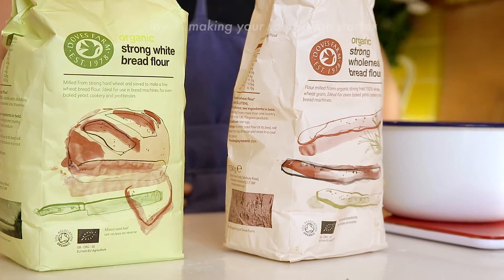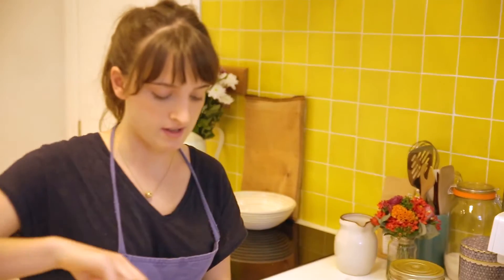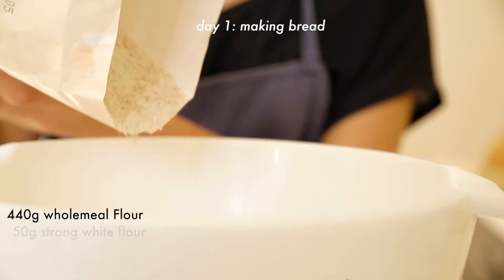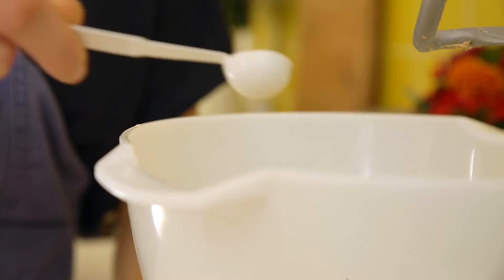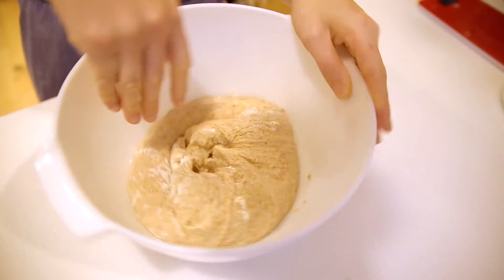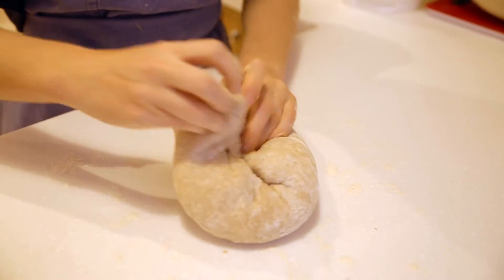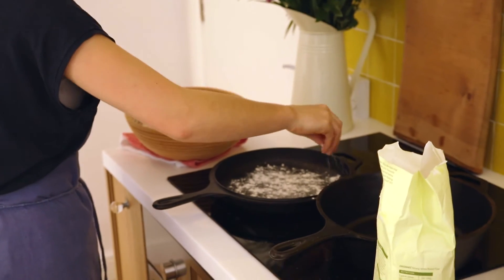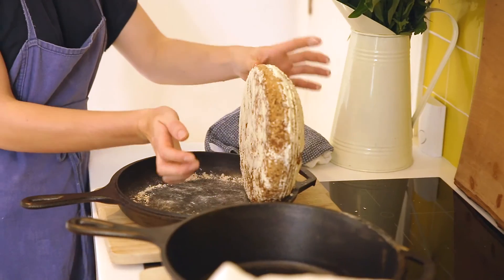How To Make Sourdough At Home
GAIL's head baker, Roz, shows you how to bake your own sourdough bread at home. From making the starter all the way through to the beautifully crisp and golden end product.

0:08 ingredients for sourdough starter
0:32 how to leave the dough overnight
0:46 how to feed your sourdough starter
2:08 after 10-15 of feeding/making the bread
2:56 testing if the gluten has been worked
3:24 adding salt
3:42 adding flavourings
4:04 proving
4:30 knocking back the dough
5:20 shaping the dough
6.19 proving
6:30 baking the bread
7:57 checking if the bread is baked